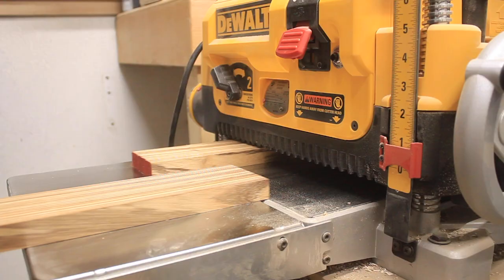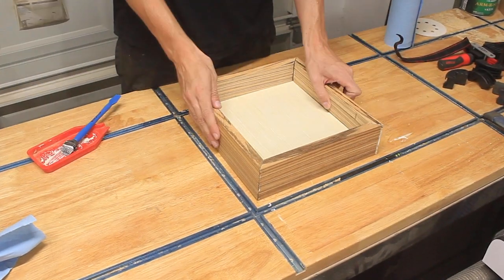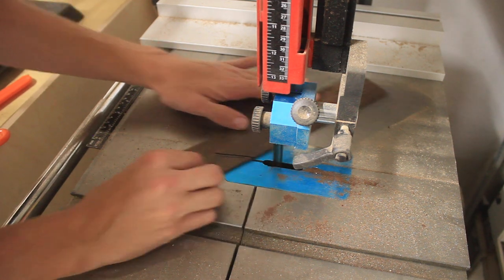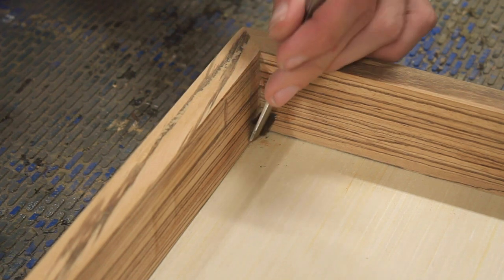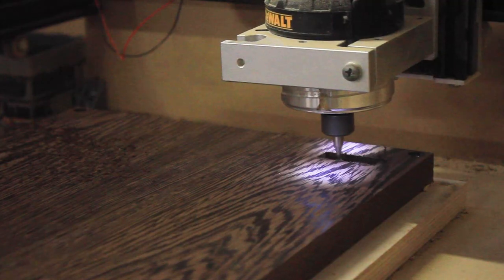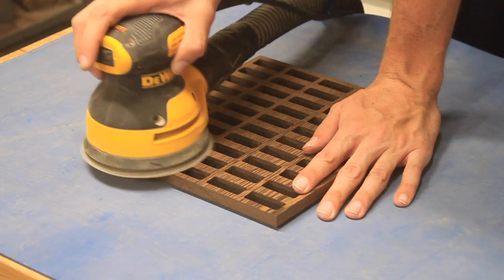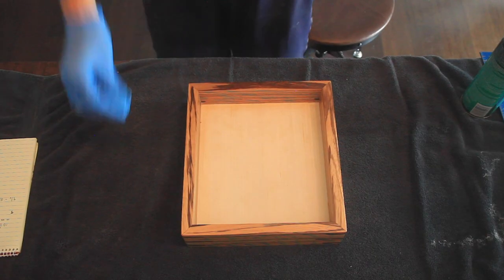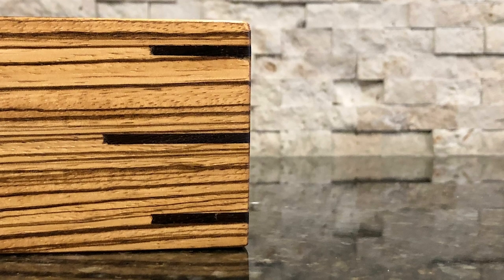DIY Presentation Tray - Woodworking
Easy DIY Heirloom Tray. Constructed from Zebrawood and Wenge using traditional woodworking and modern CNC methodology.

combsdesign.co

Check out Make Nashville for all of your maker space needs in the Nashville, TN area.

Dewalt Drill Set
Total Boat Resin
Dust Collector
Table Saw Blades
Router Lift
Miter Saw
Electronics Screwdriver Set
Dewalt Router Set (You Want The Edge Guide)
Wood Glue
Quick Setting Wood Glue
Jet Lathe
Dewalt Planer
Essential Channel Lock Set